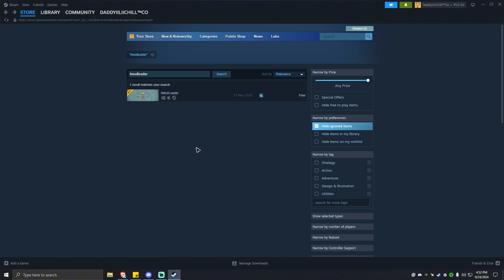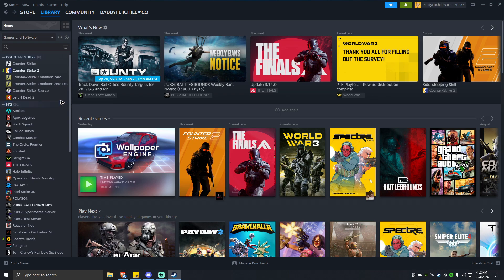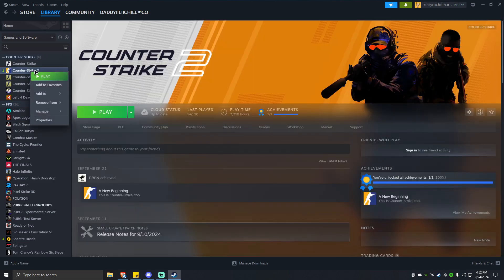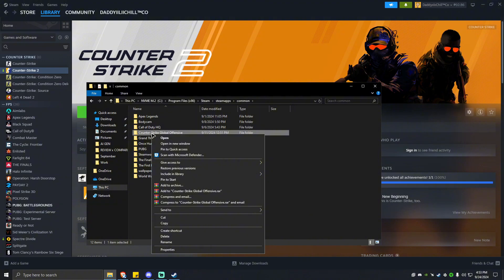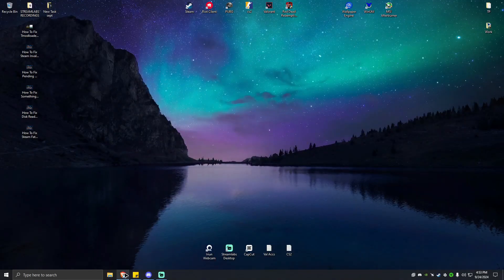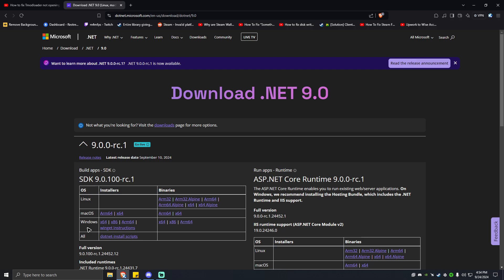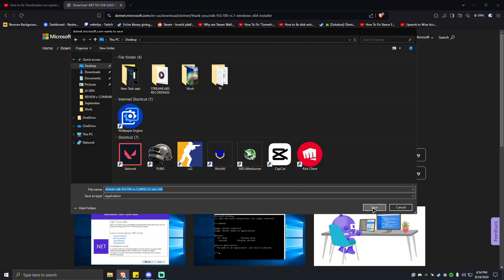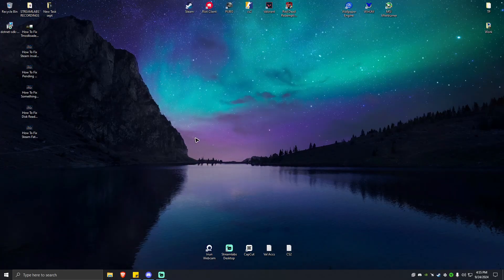How To Fix Tmodloader Not Opening - Full Guide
Welcome in this video I will show you How To Fix Tmodloader Not Opening.